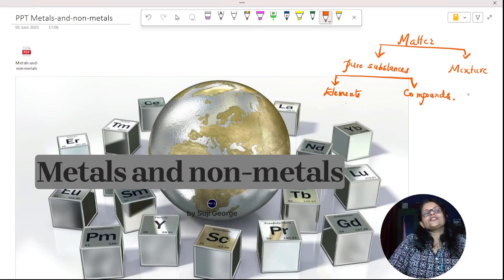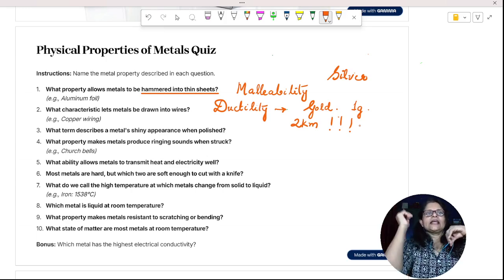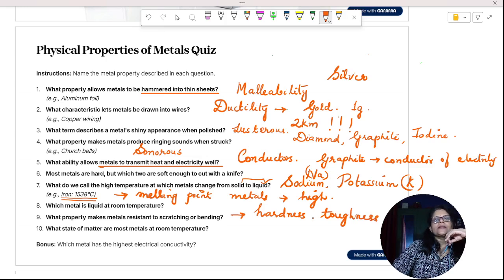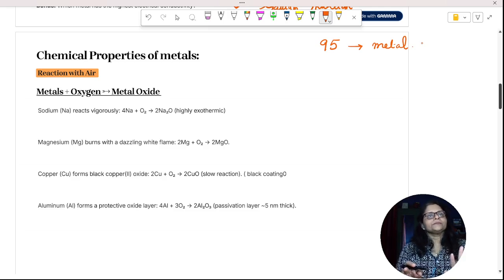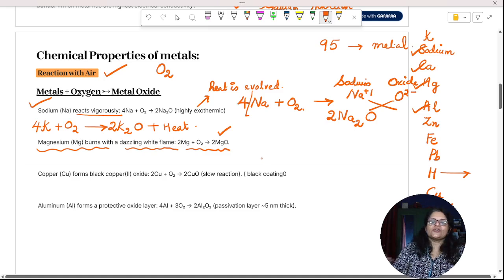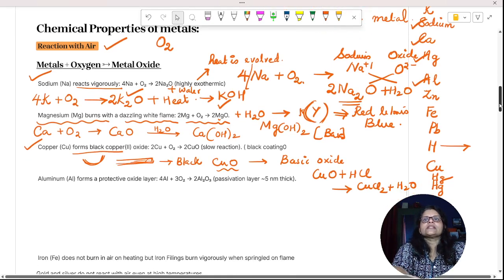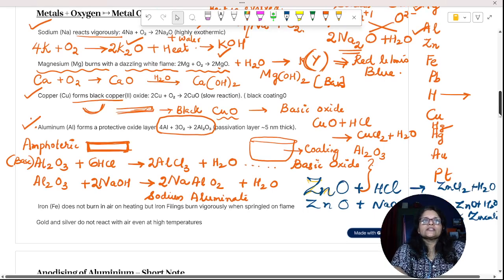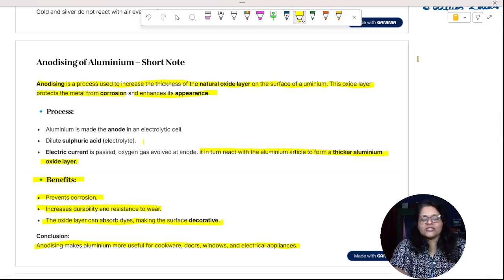METALS AND NON-METALS, CLASS 10 CBSE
Metals and Non-metals | Physical & Chemical Properties | CBSE Class 8/9/10 Science
In this video, we explore the physical and chemical properties of metals and non-metals with clear explanations, key reactions, and important exceptions. Ideal for students of Classes 8 to 10, this content will help you understand key concepts quickly and effectively.

📌 Topics Covered:

Physical properties of metals & non-metals

Chemical properties with equations

Important exceptions

Simple examples and tricks

✅ Perfect for quick revision and exam prep!